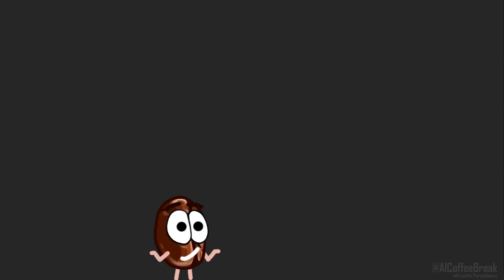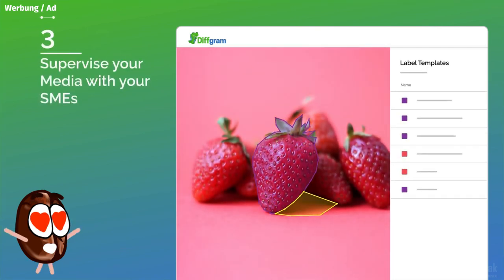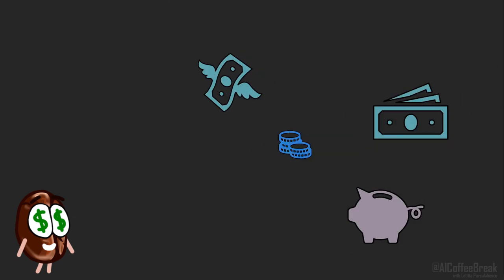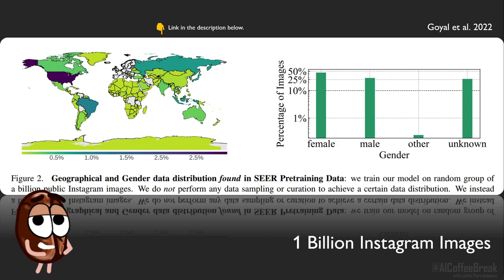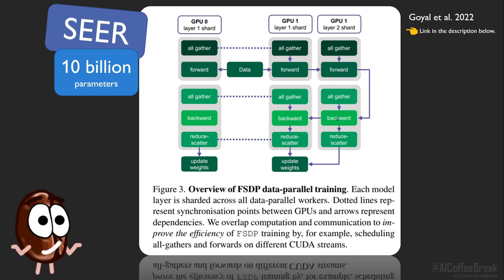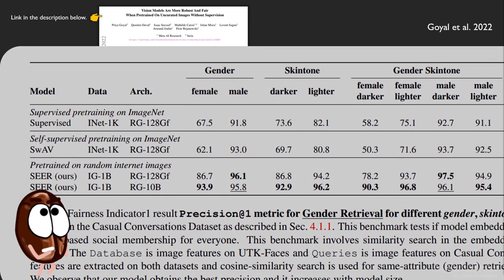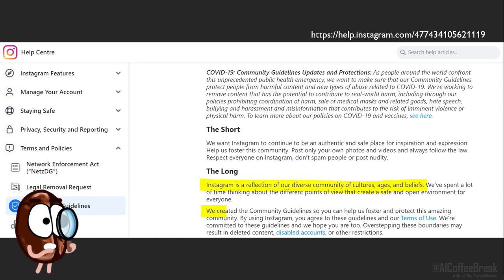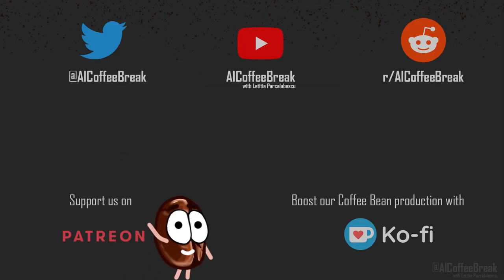SEER explained: Vision Models more Robust & Fair when pretrained on UNCURATED images!?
The 10 billion parameter SEER model from @MetaAI is *fairer*, even though it is trained on *uncurated* data. How so?

Don Rosenthal, Dres. Trost GbR, banana.dev -- Kyle Morris, Julián Salazar, Edvard Grødem, Vignesh Valliappan

Paper 📜: Goyal, Priya, Quentin Duval, Isaac Seessel, Mathilde Caron, Mannat Singh, Ishan Misra, Levent Sagun, Armand Joulin, and Piotr Bojanowski. "Vision models are more robust and fair when pretrained on uncurated images without supervision." arXiv preprint arXiv:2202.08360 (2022).

Outline:
00:00 Training on uncurated data
01:12 Diffgram (Sponsor)
01:46 Toxicity in large models
02:43 What to do against model toxicity?
03:53 SEER model explained
06:52 SEER is fairer. But how?

Music 🎵 :  The Itch (Instrumental) - NEFFEX